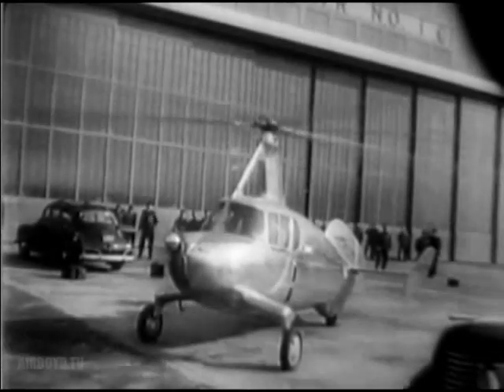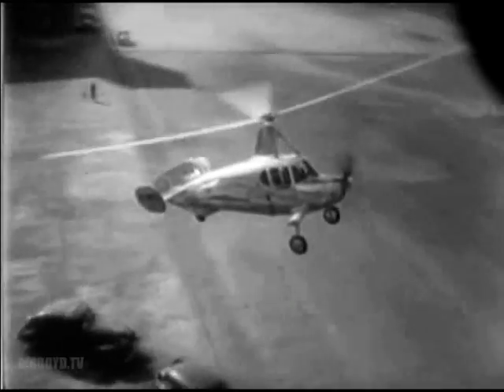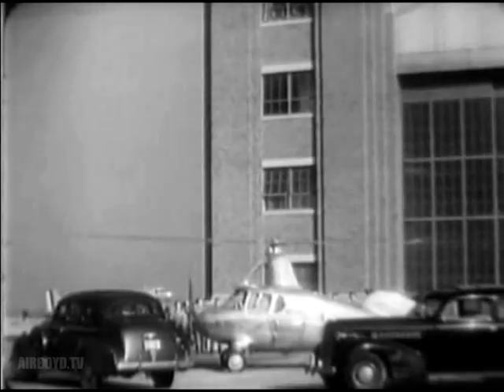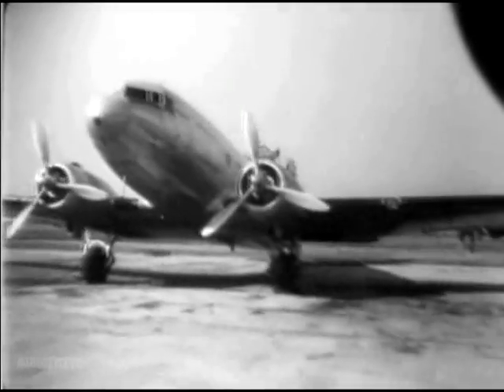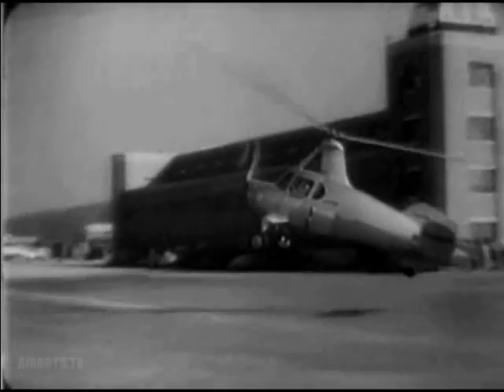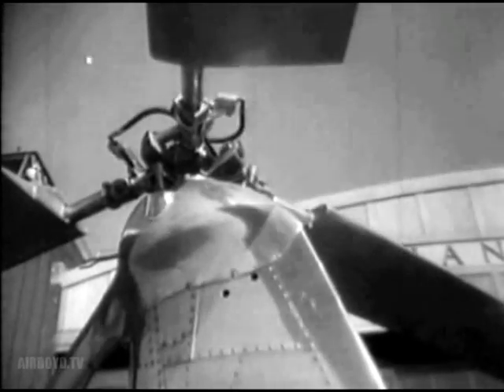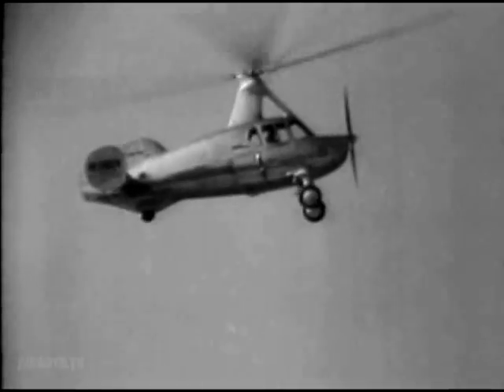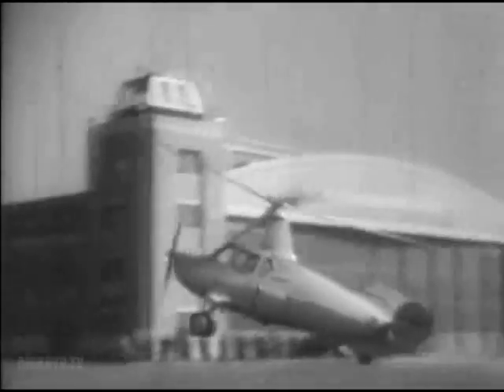Pitcairn PA-36 Whirl Wing Autogyro (1941)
The Pitcairn Aircraft Company was an American aircraft manufacturer of light utility aircraft. An early proponent of the autogyro, the company, later known as the Autogiro Company of America among other names, would remain in business until 1948.